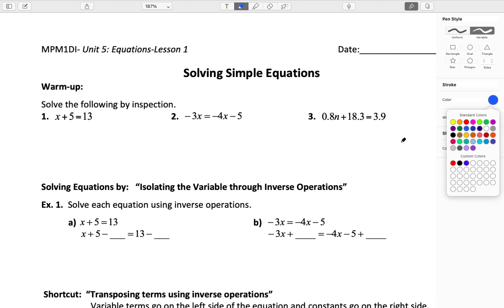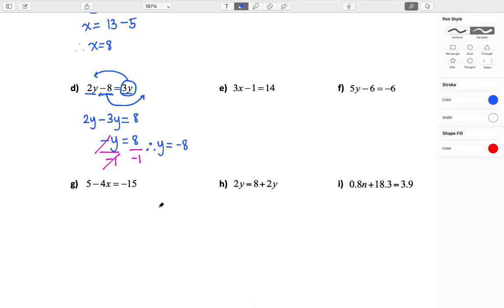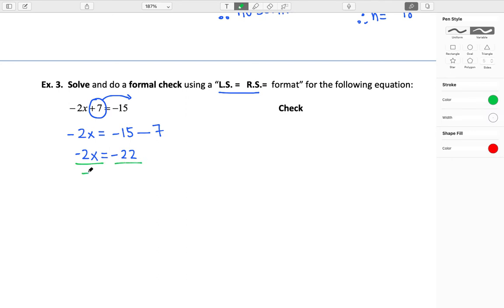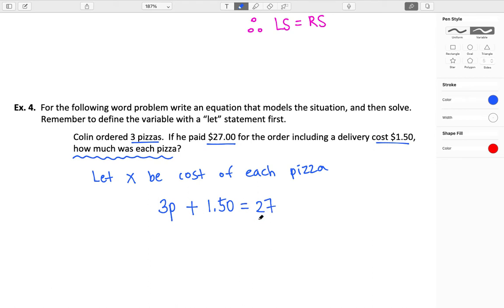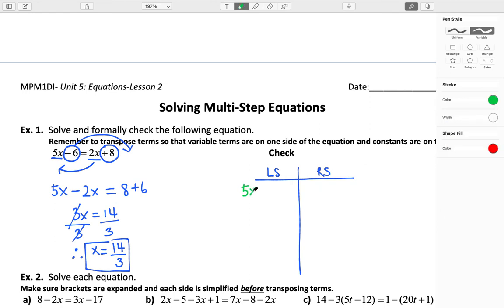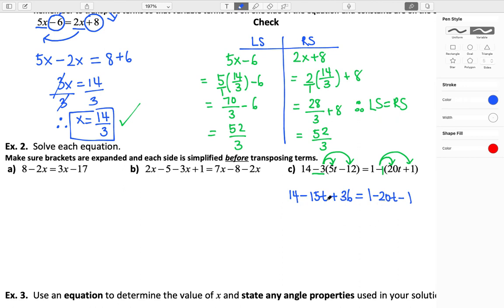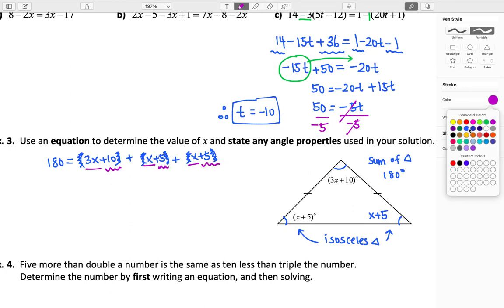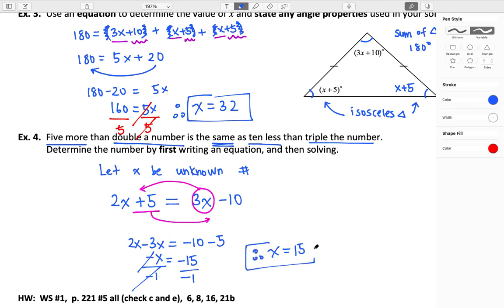MPM1D1 Equation 5.1-5.2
Solving Equation